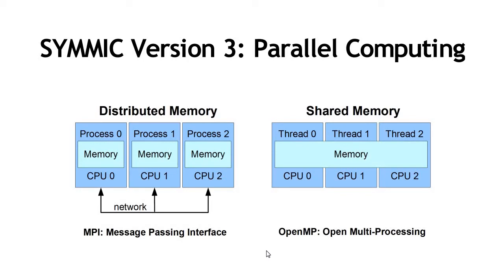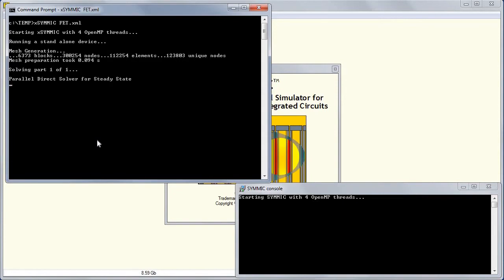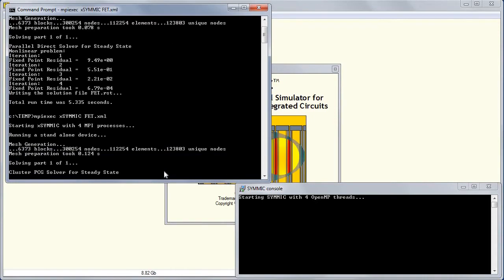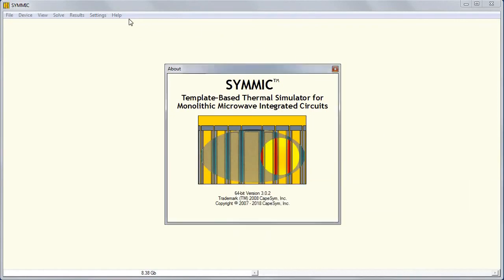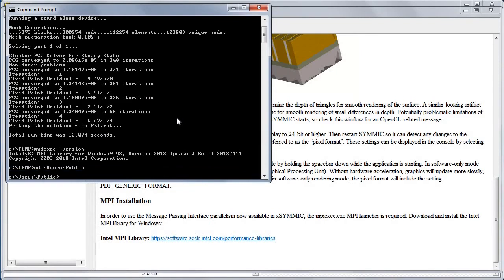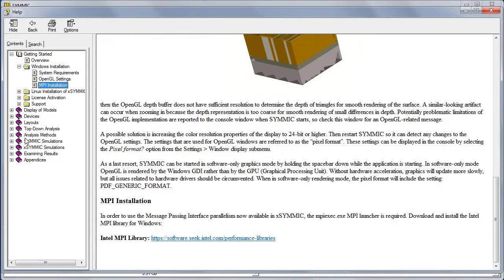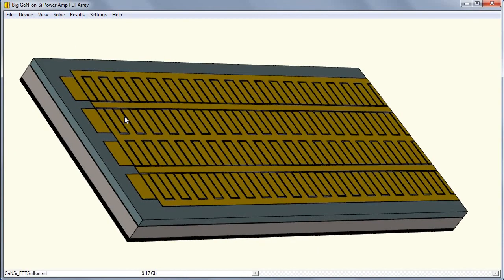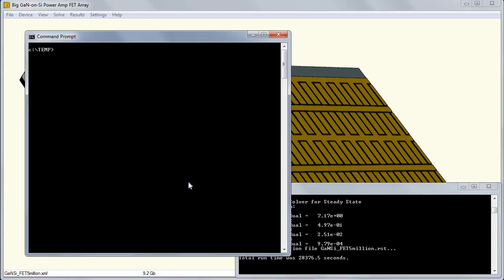SYMMIC Version 3: Distributed Computation using MPI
Scalable, high-performance computing has been enabled in xSYMMIC through the Message Passing Interface (MPI). This video describes how to use MPI to compute the temperatures of a large FET device much faster in Version 3.